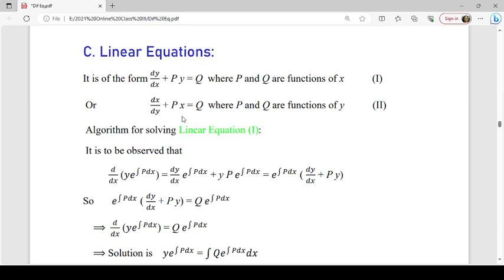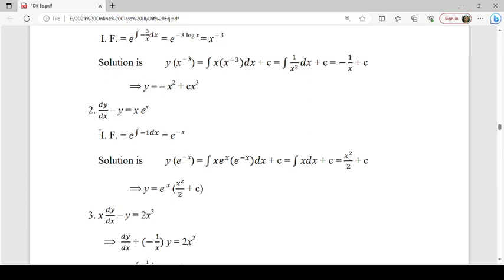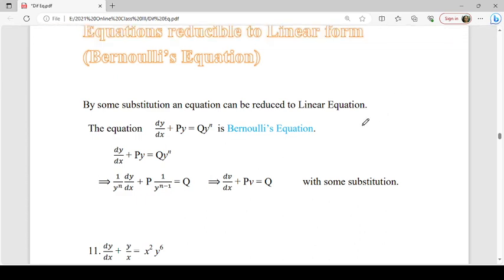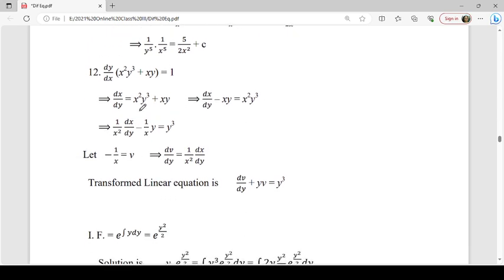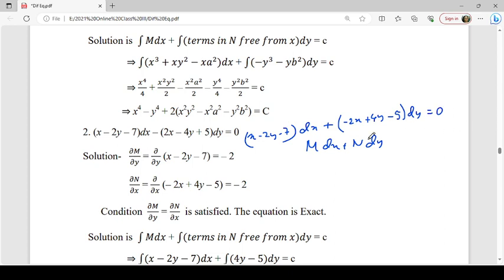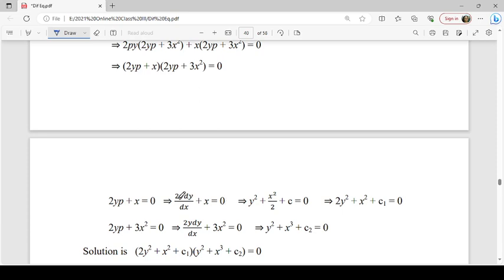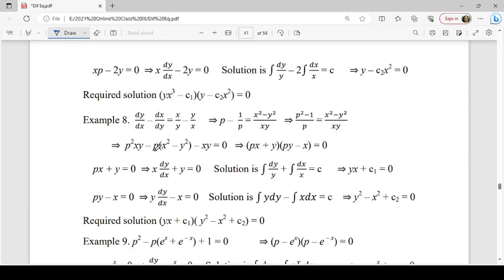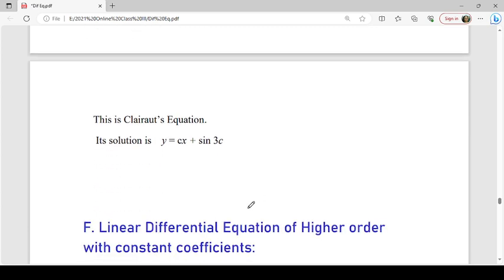Dif DEq 3